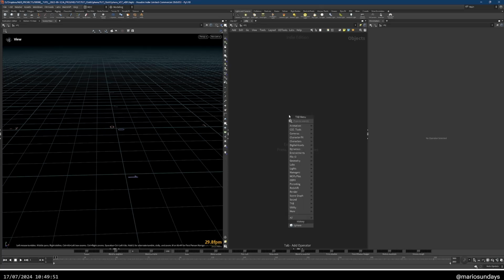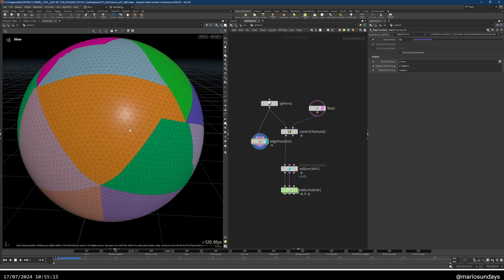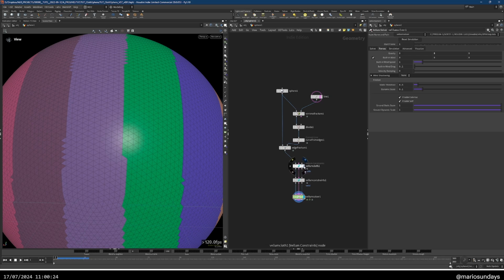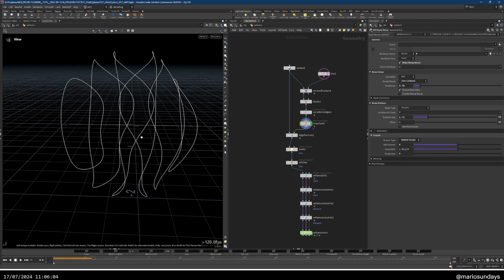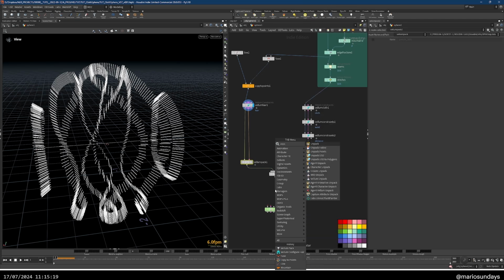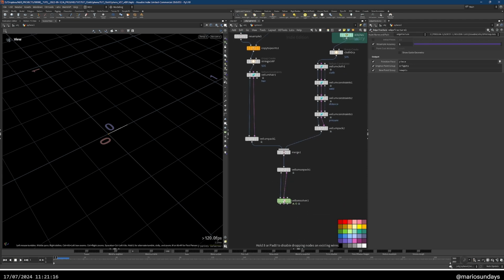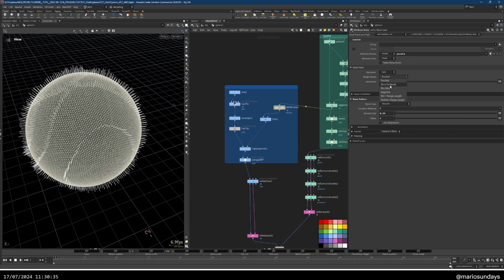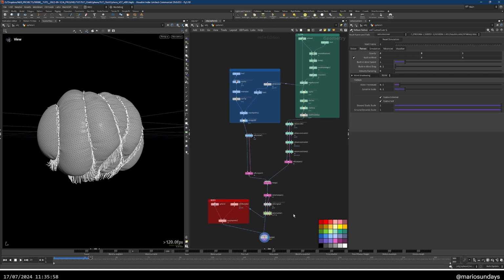HD Vellum Creature Pt1